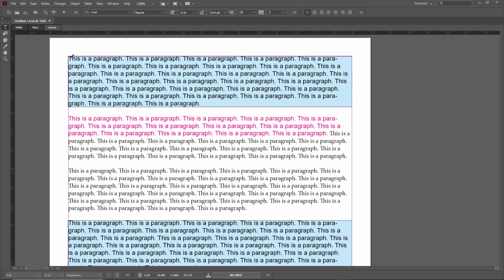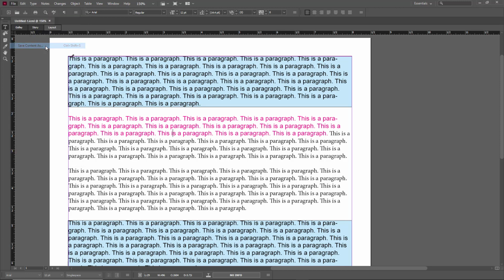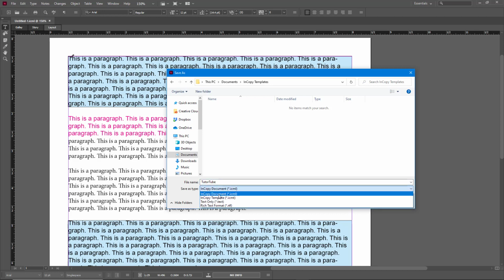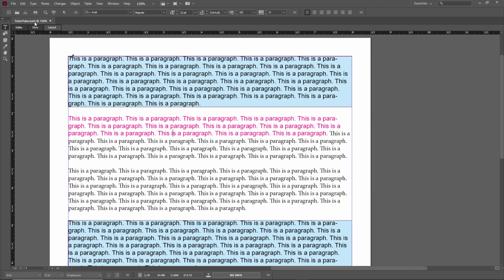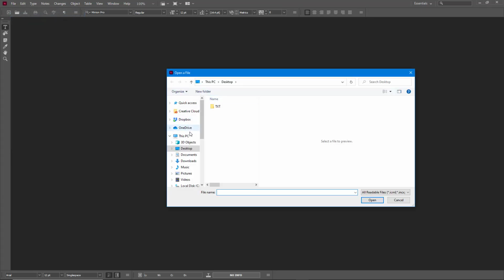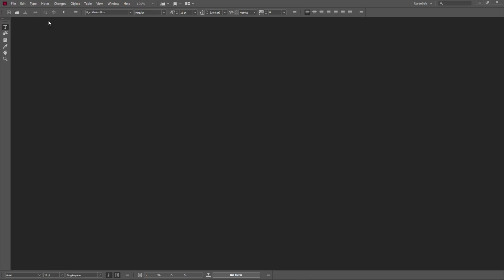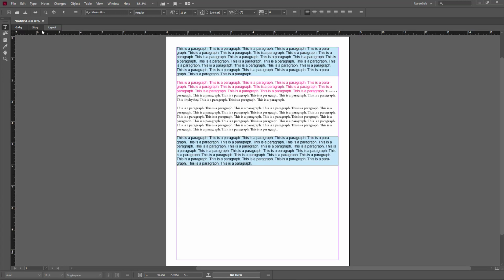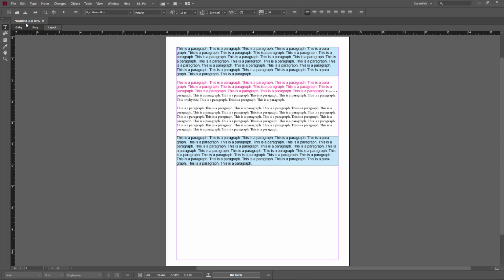Adobe InCopy Tutorial - Lesson 16 - Saving as Template and Using Them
In this tutorial, we will be discussing about Saving as Template and Using Them in Adobe InCopy